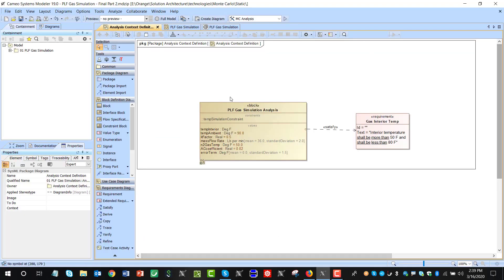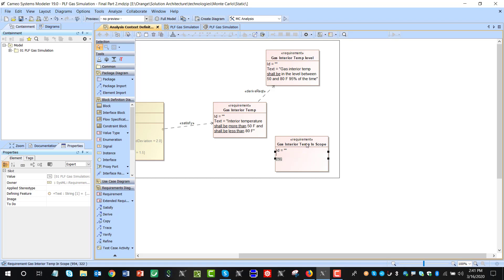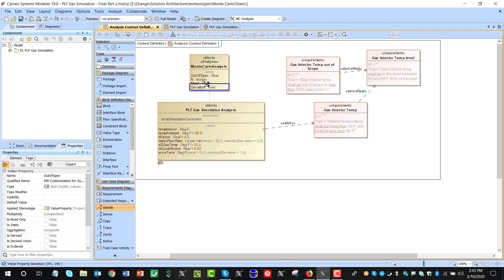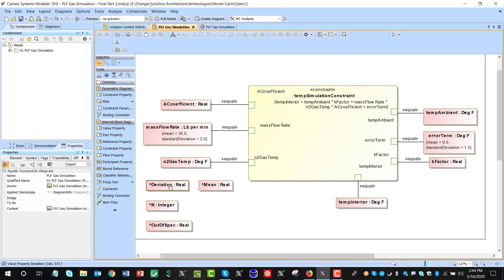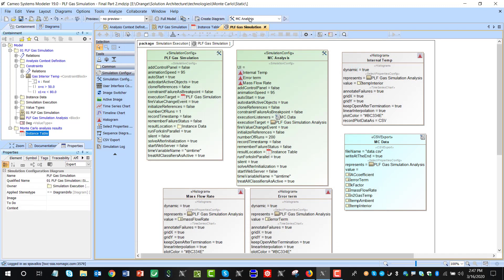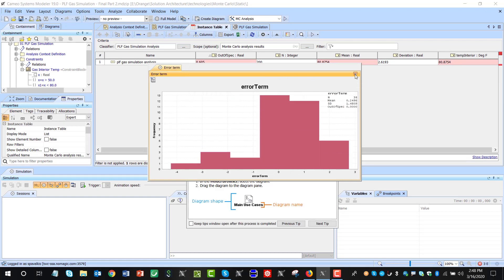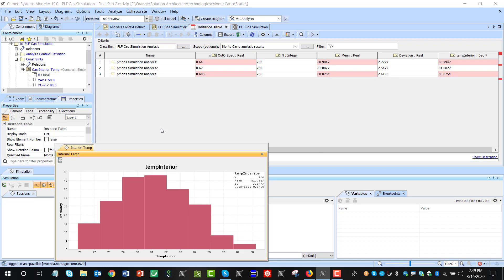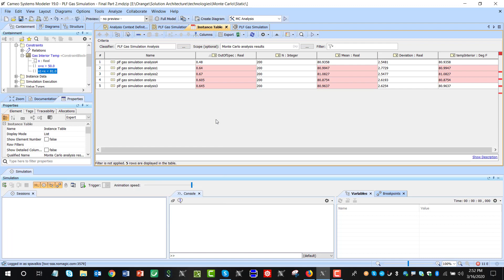Monte Carlo Analysis Tutorial using SysML Part 2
In this video tutorial we setup more advance Monte Carlo analysis of system using build in Monte Carlo analysis pattern. In this way we get access to statistical properties in the model to validate they level e.g. cases out of spec. Comment to get sample. First part were we setup the model for analysis is available